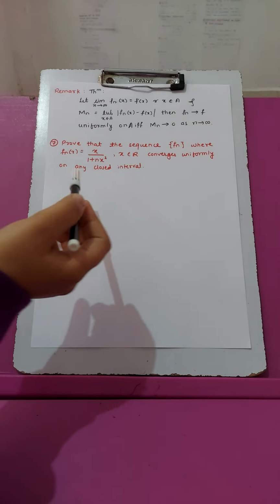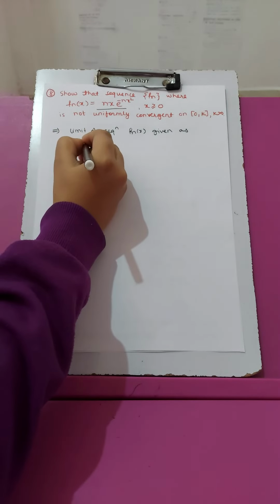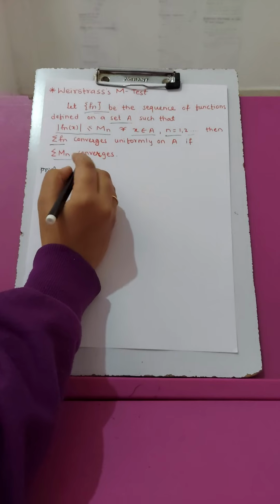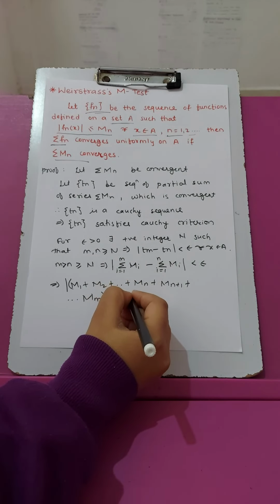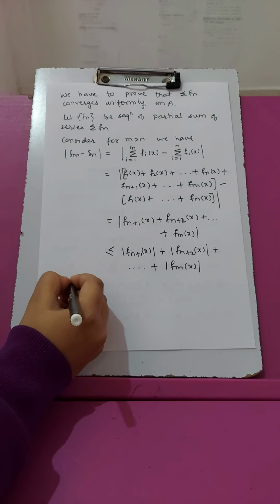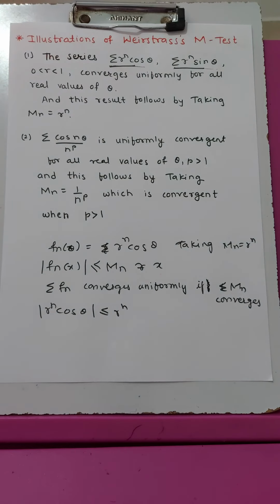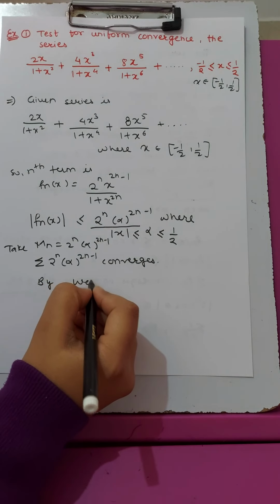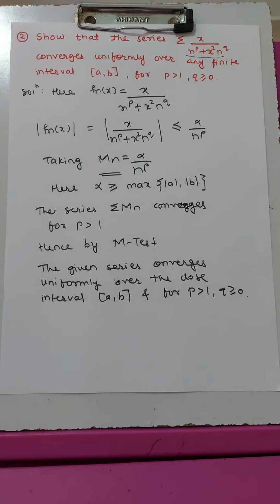Lect 10 M.Sc. I Mathematics Real Analysis Weirstrass's M Test Miss, Shweta Jogi